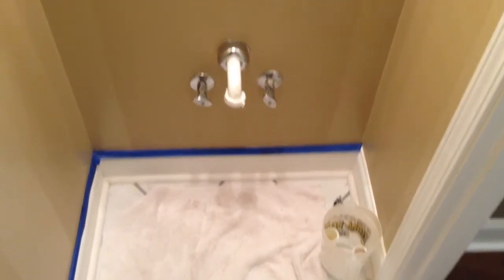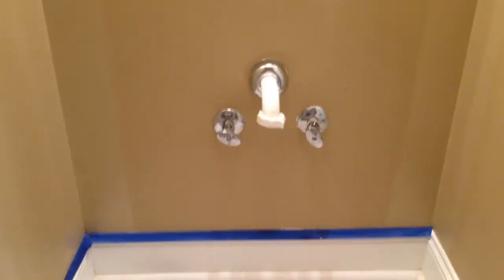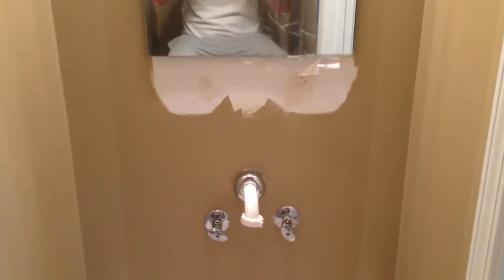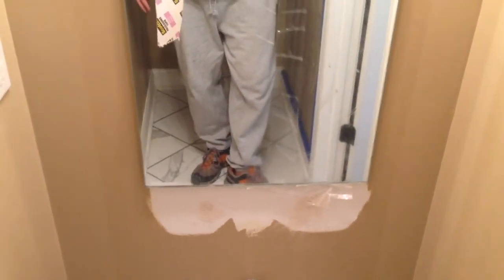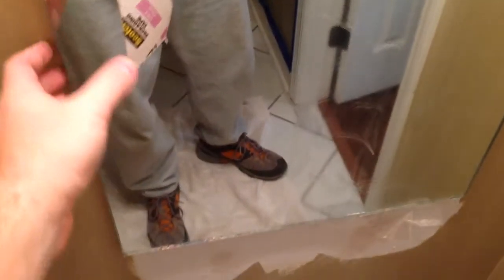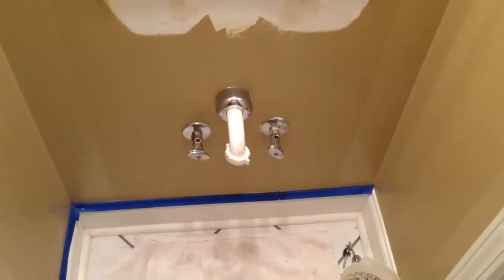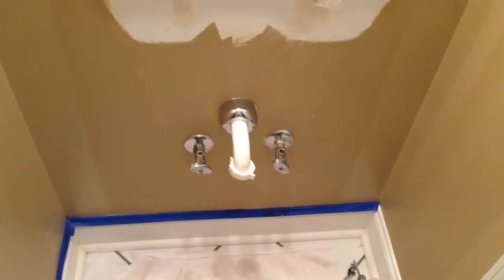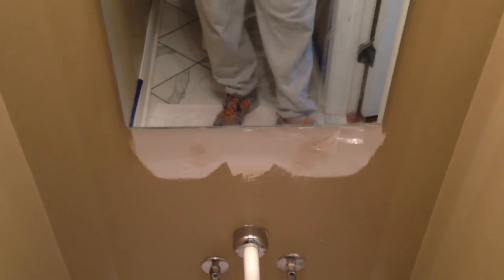How to Remove a Mirror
Filmed with iPhone 5 camera in 1080P HD.